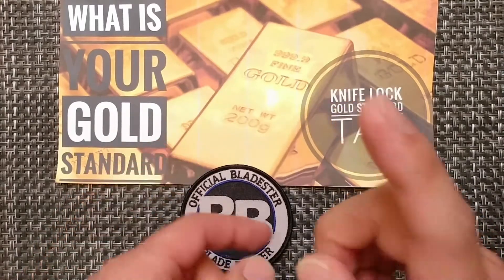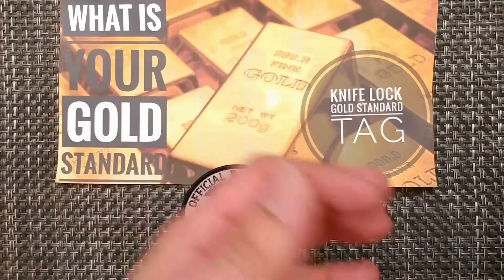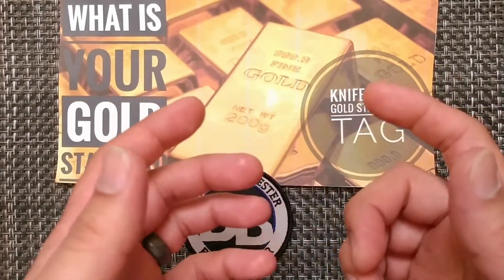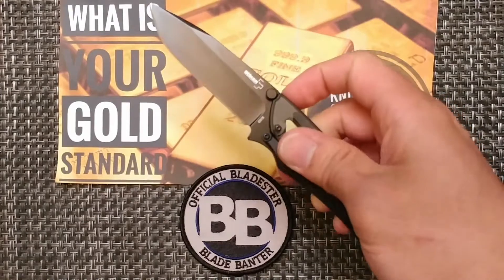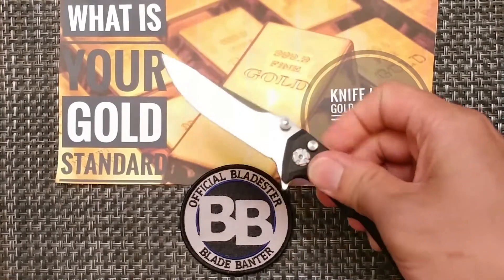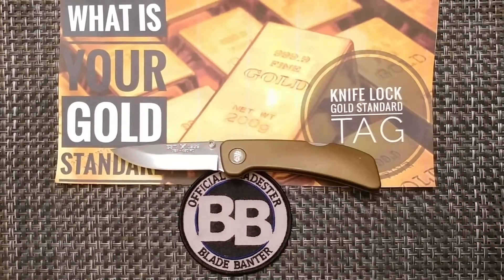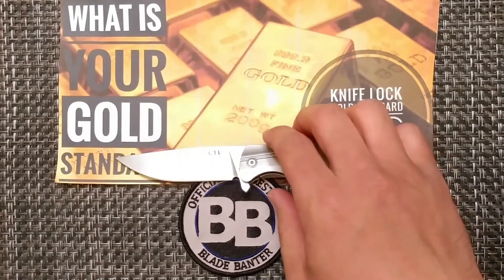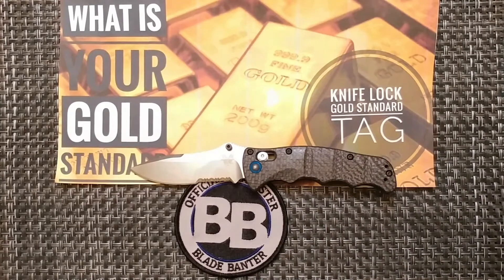Your Gold Standards in Knife Lock Mechanisms: 5 Categories (Tag Video)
My first tag video for channels opinion on gold standards for locking mechanisms.  I've tagged 3 Channels and will add their tags to my the "Gold Standard Tag" in my playlists.

Blade Banter
3624 Commercial St SE